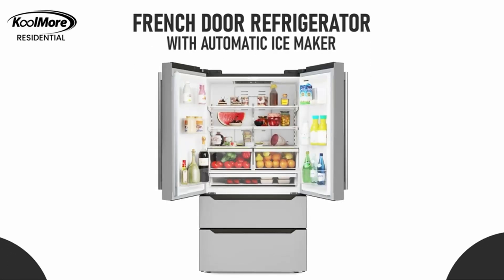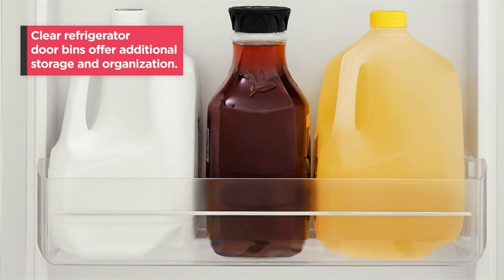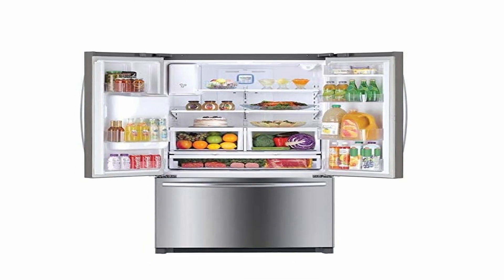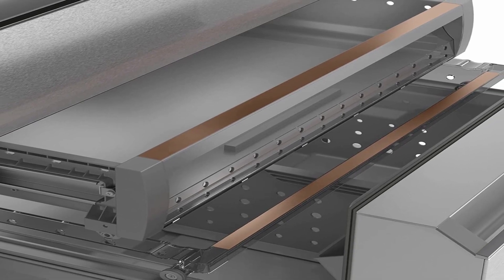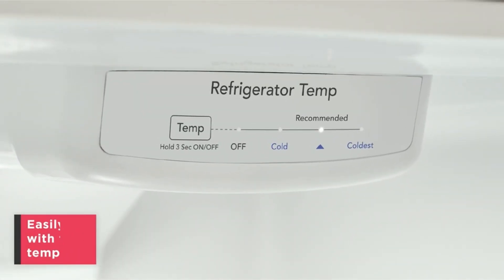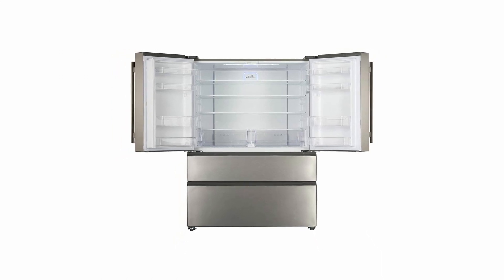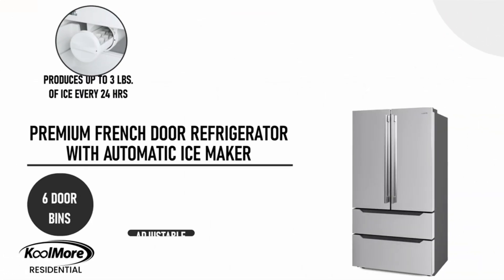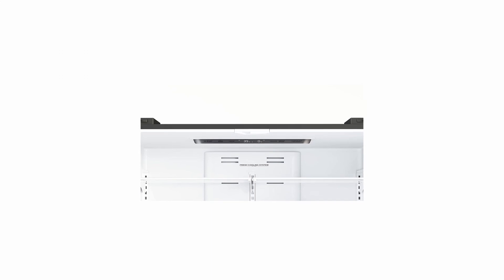5 Best Fridge Deals 2022!🔥🔥✅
Welcome beautiful people, Let's talk about the best fridge deals 2022! I have made a list of the best fridge deals 2022 which will help you decide which one to choose.

   Amazon Quick Links:
Introduction 0:00
5:Winia French Door 0:41
4:Cafe CVE28DM5NS5 27.8 cu. Ft. 1:20
3:Frigidaire 11.6 Cu. Ft. 2:04
2:FORNO Bovino 33 2:48
1:KoolMore RS-FR22 3:26

I have prepared this video guide for the best fridge deals 2022 to give you the ins and outs to help you make the right choice. So let's get started.
When looking for a new refrigerator, there are a number of factors to take into account, including size, design, cost, and finish. The good news is that we've already done a lot of the legwork for you by researching and comparing the top refrigerators available. French door, top-freezer, side-by-side, and counter-depth models are all included in our ratings. After choosing an appliance, see our guide to the Best Places to Buy a Refrigerator to determine how you want to make your purchase.
The newest premium line from Winia A "step" above the competition, the 26 Cu. Ft. French Door Dispenser Bottom Mount (Freezer) Refrigerator Step Up features a dual ice maker and a distinctive black stainless-steel color option. With the additional built-in freezer ice maker, you never have to worry about running out of ice for your family or your visitors. Foods like meat, deli items, or produce can be stored in the full width pantry drawer's temperature control zone in the most effective way. Large milk or juice containers and other bulky items fit easily in spacious door bins. The adaptability of the adjustable shelves makes it simpler than ever to accommodate taller food and beverage items. You can keep the ideal temperature and humidity levels in by using the separate humidity control.

Gamer Gadgets is a participant in the Amazon Services LLC Associates Program, an affiliate advertising program designed to provide a means for sites to earn advertising fees by advertising and linking to Amazon.com. As an Amazon Associate, I earn from qualifying purchases.